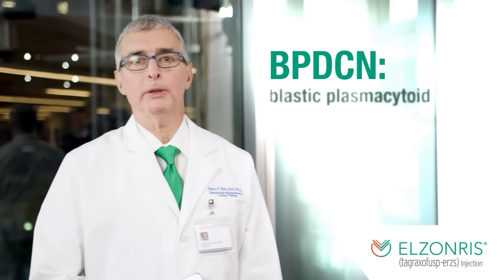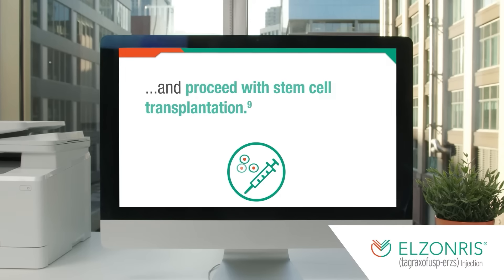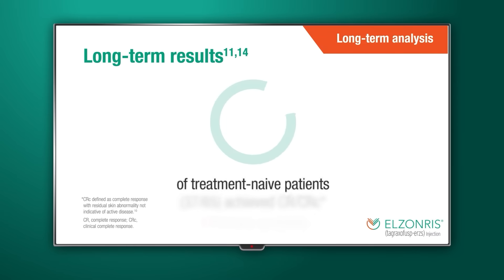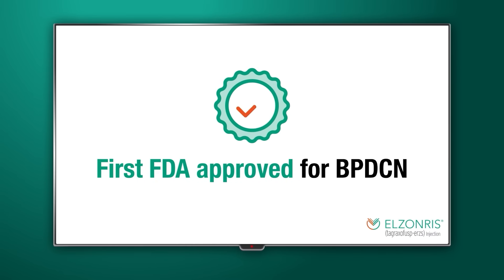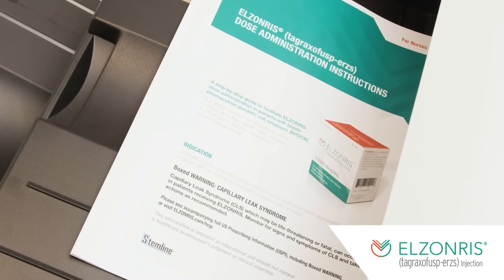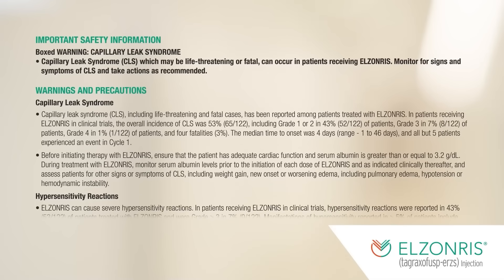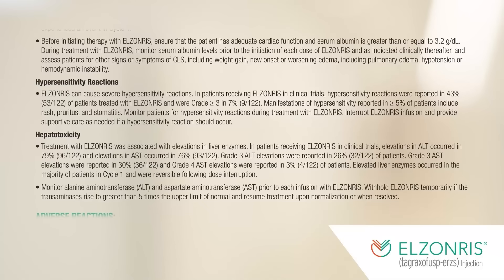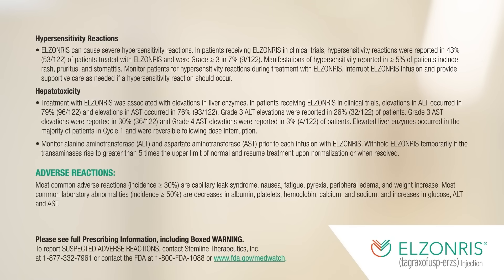BPDCN: Targeted Therapy Discussion with Dr. Erba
In this video, Dr. Erba discusses ELZONRIS as a targeted therapy for blastic plasmacytoid dendritic cell neoplasm (BPDCN). Dr. Erba is a paid consultant for Stemline Therapeutics, Inc.

INDICATION
• ELZONRIS is a CD123-directed cytotoxin indicated for the treatment of blastic plasmacytoid dendritic cell neoplasm (BPDCN) in adults and in pediatric patients 2 years and older

IMPORTANT SAFETY IMFORMATION
Boxed WARNING: CAPILLARY LEAK SYNDROME
• Capillary Leak Syndrome (CLS) which may be life-threatening or fatal, can occur in patients receiving ELZONRIS. Monitor for signs and symptoms of CLS and take actions as recommended.

WARNING AND PRECAUTIONS
Capillary Leak Syndrome
• Capillary Leak Syndrome (CLS), including life-threatening and fatal cases, has been reported among patients treated with ELZONRIS.In patients receiving ELZONRIS in clinical trials, the overall incidence of CLS was 53% (65/122), including Grade 1 or 2 in 43% (52/122) patients, Grade 3 in 7% (8/122) patients, and four fatalities (3%). The median time to onset was 4 days (range – 1 to 46 days), and all but 5 patients experienced an event in Cycle 1.
• Before initiating therapy with ELZONRIS, ensure that the patient has adequate cardiac function and serum albumin is greater than or equal to 3.2 g/dL. During treatment with ELZONRIS, monitor serum abumin levels prior to the initiation of each dose of ELZONRIS and as indicated clinically thereafter, and assess patients for other signs or symptoms of CLS, including weight gain, new onset or worsening edema, including pulmonary edema, hypotension, or hemodynamic instability.

Hypersensitivity Reactions
• ELZONRIS can cause severe hypersensitivity reactions. In patients receiving ELZONRIS in clinical trials, hypersensitivity reactions were reported in 43% (53/122) of patients treated with ELZONRIS and were Grade ≥ 3 in 7% (9/122). Manifestations of hypersensitivity reported in ≥ 5% of patients include rash, pruritus, and stomatitis. Monitor patients for hypersensitivity reactions during treatment with ELZONRIS. Interrupt ELZONRIS infusion and provide supportive care as needed if a hypersensitivity reaction should occur.

Hepatotoxicity
• Treatment with ELZONRIS was associated with elevations in liver enzymes. In patients receiving ELZONRIS in clinical trials, elevations in ALT occurred in 79% (96/122) and elevations in AST occurred in 76% (93/122). Grade 3 ALT elevations were reported in 26% (32/122) of patients. Grade 3 AST majority of patients in Cycle 1 and were reversible following dose interruption.
• Monitor alanine aminotransferase (AST) prior to each infusion with ELZONRIS. Withhold ELZONRIS temporarily if the transaminases rise to greater than 5 times the upper limit of normal and resume treatment upon normalization or when resolved.

ADVERSE REACTIONS
Most common adverse reactions (incidence ≥30%) are capillary leak syndrome, nausea, fatigue, pyrexia, peripheral edema, and weight increase. Most common laboratory abnormalities (incidence ≥50%) are decrease in albumin, platelets, hemoglobin, calcium, and sodium, and increase in glucose, ALT, and ASD.

Please see full Prescribing Information, including Boxed WARNING.
To report SUSPECTED ADVERSE REACTIONS, contact Stemline Therapeutics, Inc. at 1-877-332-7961 or contact the FDA at 1-800-FDA-1088